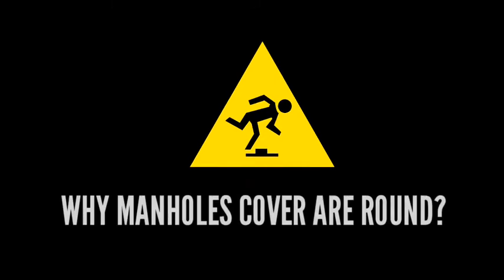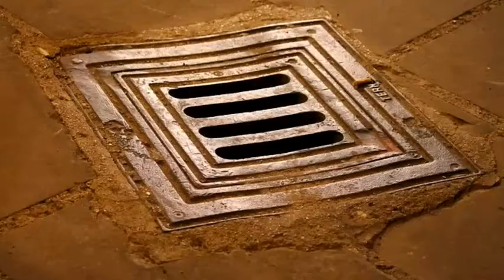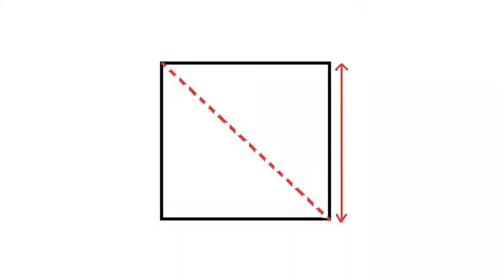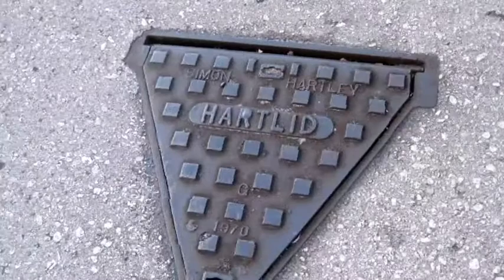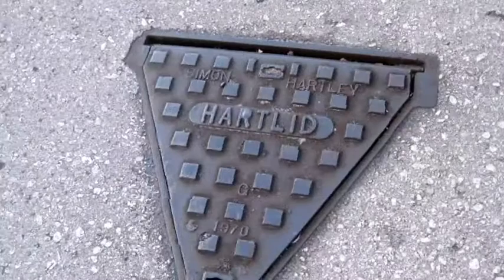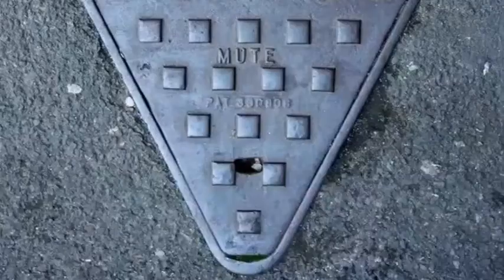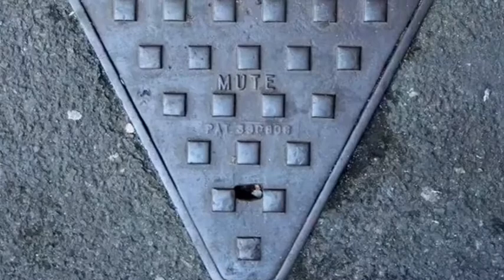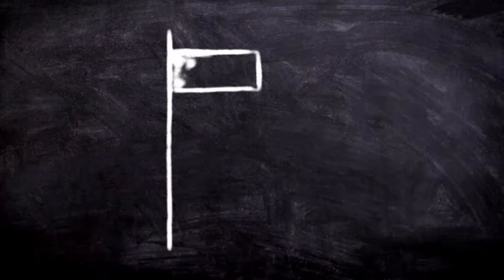Why Manhole Covers Are Round? | MANHOLE COVER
Hello everyone
Many time we see that Manhole Cover Are Round but Why ?
Why they are round?
So watch this video and know the reason behind it.

Thanks

Why Manhole Covers Are Round
Why Manhole Covers Round
MANHOLE COVER
Why Do Manhole Covers Round
street manhole cover
Why